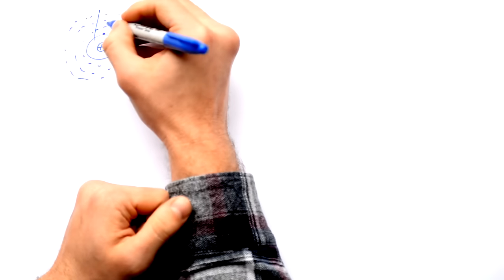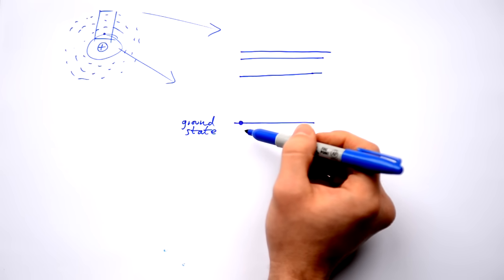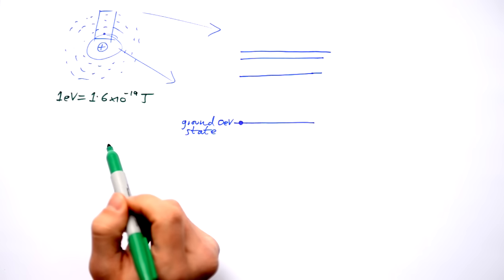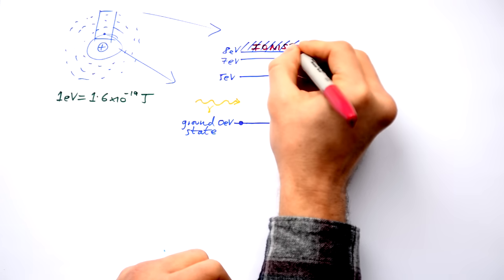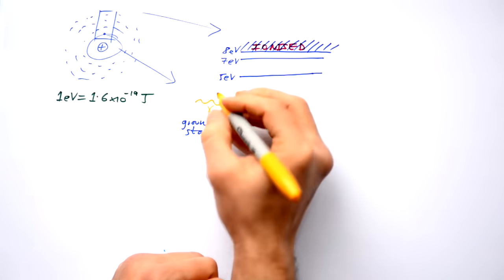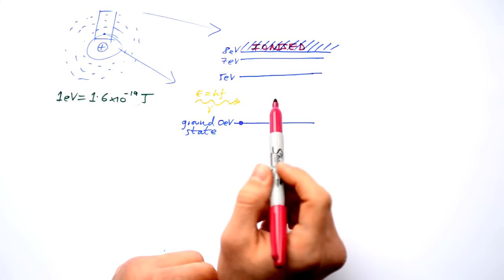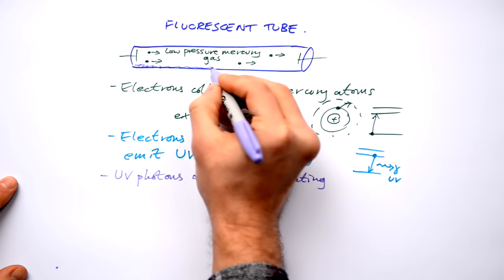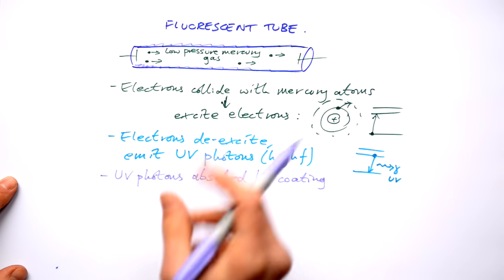Energy Levels & Emission Spectra - A-level Physics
00:00 Absorption, excitation & ionisation
03:08 Energy levels
05:45 Emission
09:13 Absorption & emission spectra
11:12 Fluorescent tube light -